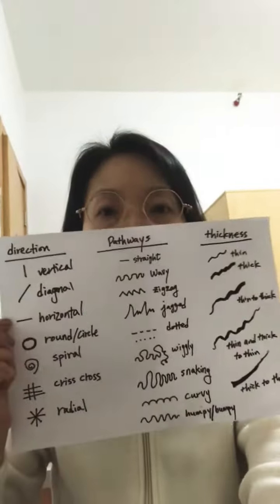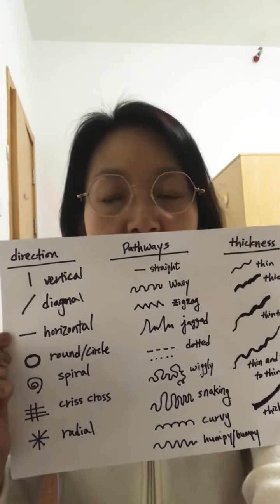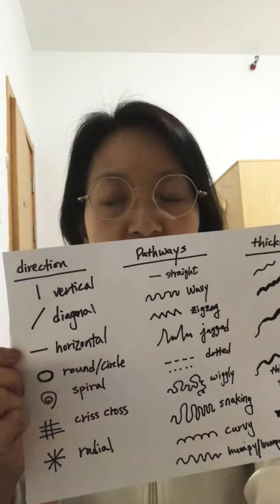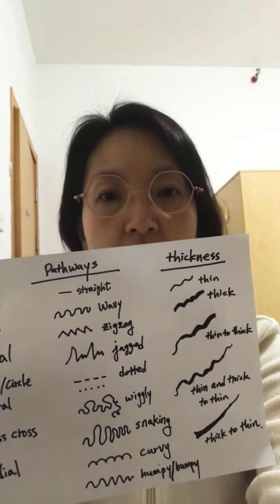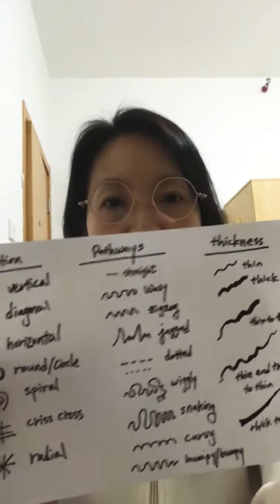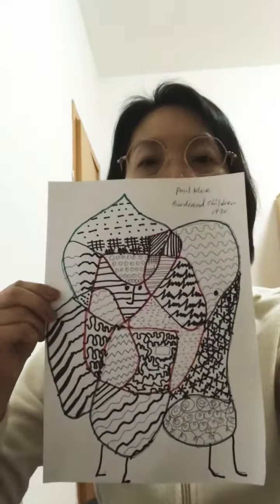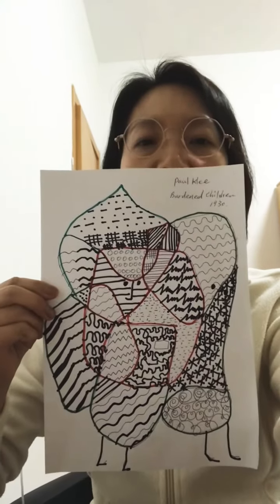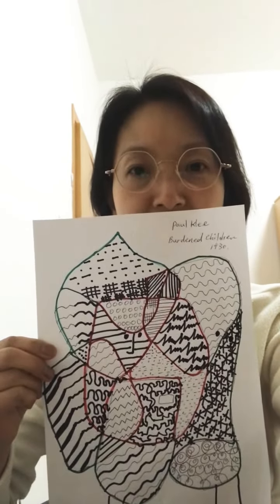Grade 4 Art lesson April 6-10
Doodling art with colors